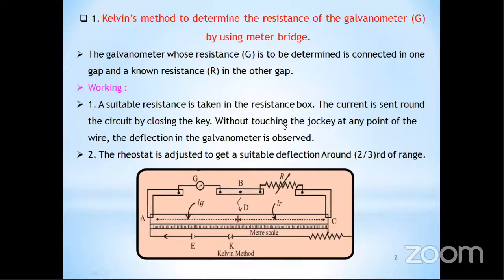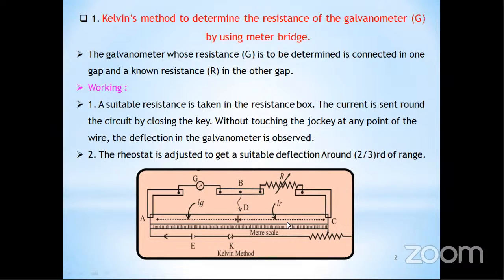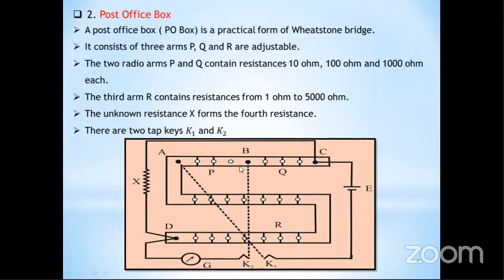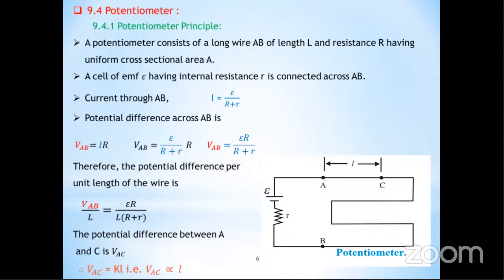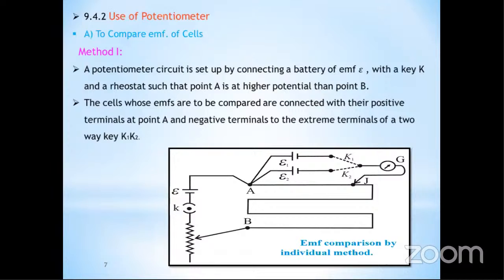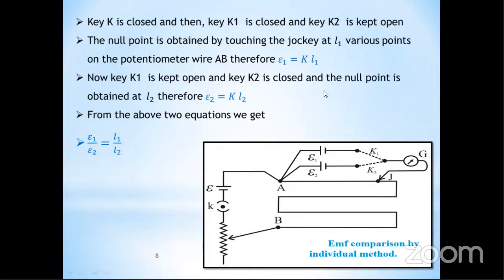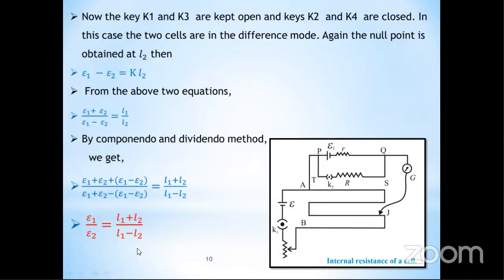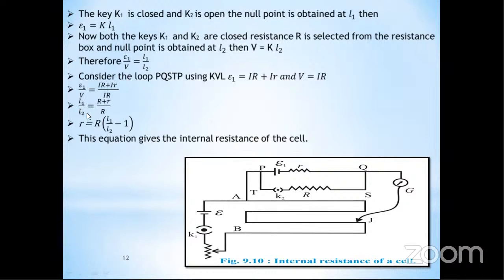Ashokvidyalayajrcollegescience Pune's 12th Physics Online Lecture